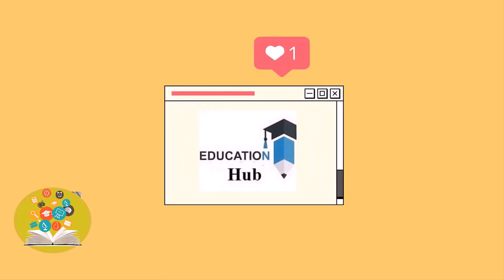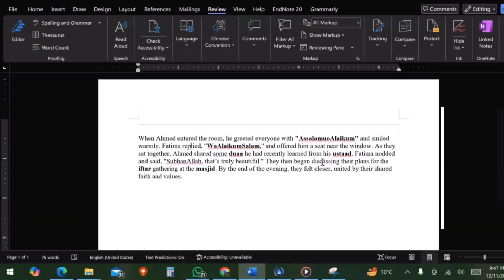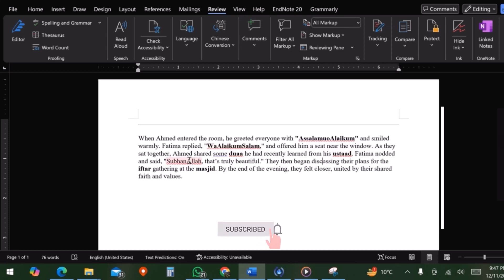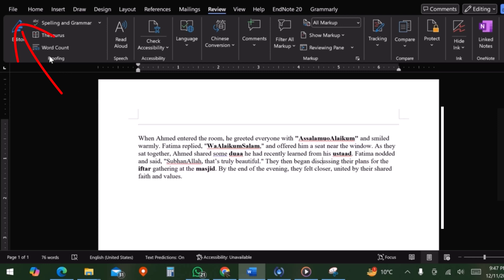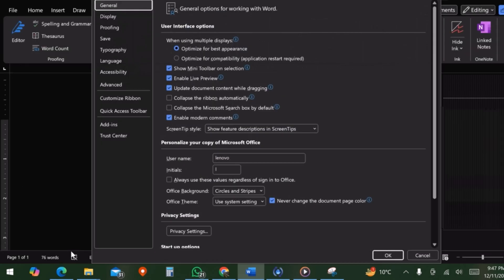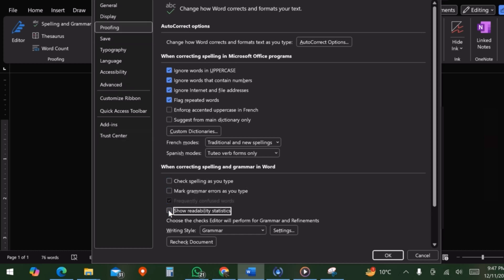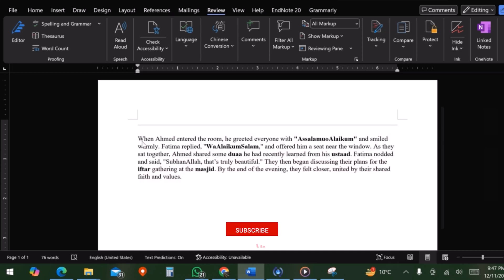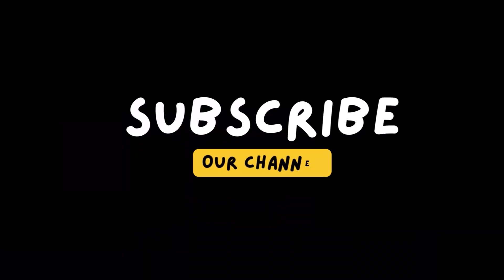How To Remove Red Lines in MS Word | Remove Red Underlined in Microsoft Word